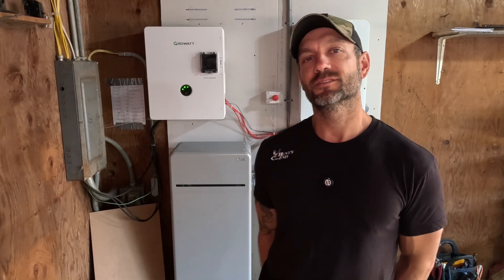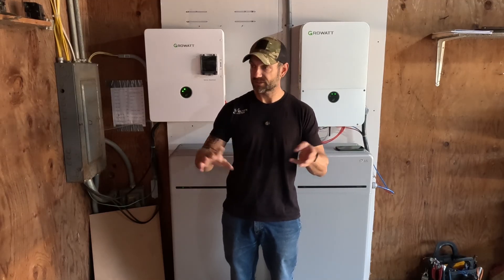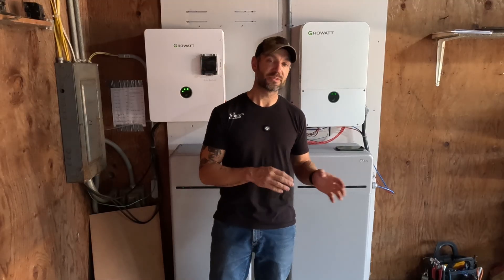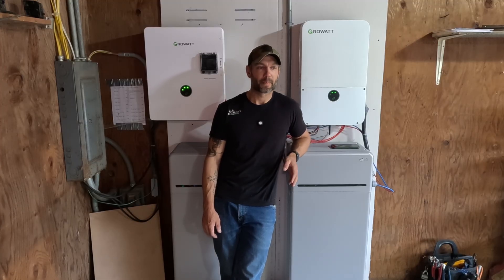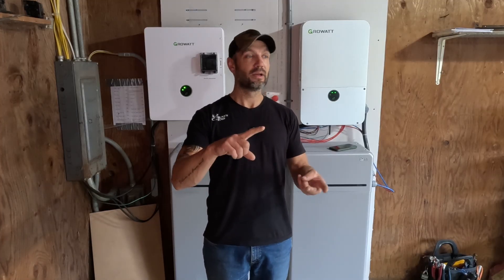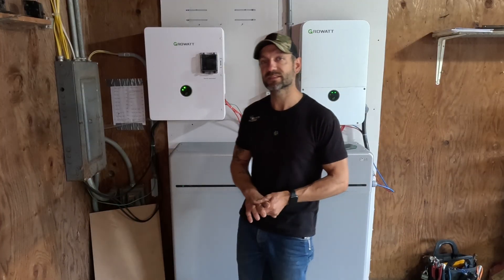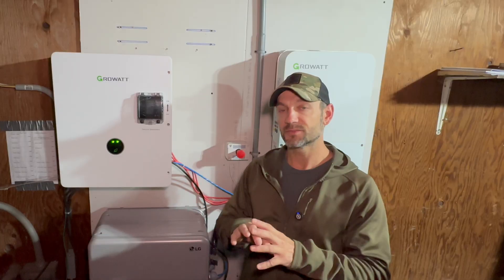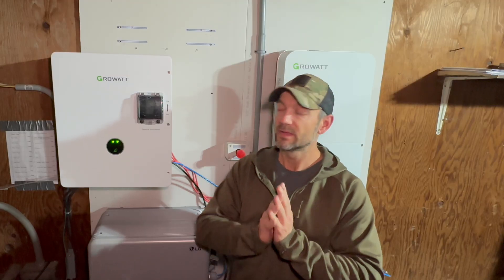LG Prime High Voltage Battery Growatt 11.4kw Inverter and 200A SYN Transfer Switch Bundle !!!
Check out everything at Signature Solar!

Amazon Gear and Tools:
Panel Roof Mounts
Wire Strippers
Klien Crimper
Mechanical Lug Crimper
10ga THHN Wire
Wire Lugs
Wire Ferrules

Starlink / Highly recommended! Use the link below to get one month free!

In this video I go over the new system I installed at my home. It is the LG Prime 16kw High Voltage batteries and the Growatt 11.4 kw Hybrid inverter and 200A automatic transfer switch bundle from Signature Solar!  Right out of the box these units seems of very high quality, well made, and long lasting.  Everything comes with a 10 year warranty from the manufacturer, which is just awesome!  Installation was pretty quick, since I've installed 2 other systems already.  However when it came to setting things up with the app, it got a little complicated in my opinion.  However, I am use to the EG4 app and web portal, and those are very user friendly in my opinion.  This is a little more advanced on the web portal side of things.  the app is fairly easy, and good enough for monitoring, you cannot change settings with the app like you can with EG4.
This system is a great option if you are looking for a complete home backup without using a generator and gives you the option to add solar panels and sell power back to the grid.  Or it is also capable of being used as an off grid system.
Stick around for the rest of the videos I have planned for this new setup.  Unboxing, Install, and some other testing to see how long these batteries can last without solar!

** Warning: Electricity is dangerous. Do not attempt the procedures in this video if you're not familiar with electrical safety. Improper handling can lead to serious injury or damage. Always consult with a professional electrician. Your safety is your responsibility! **

This does not impact to the price you pay in any way, but it does help me continue to produce helpful content on the channel for you.  Every little bit helps and we sincerely appreciate your support! :)